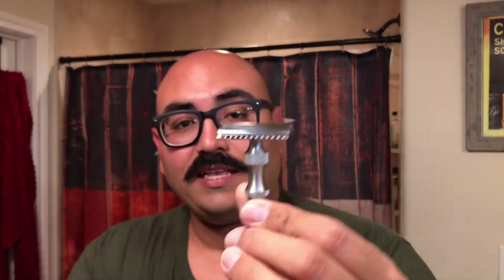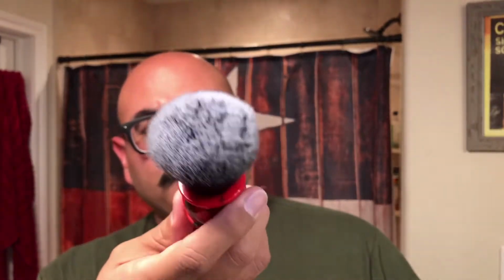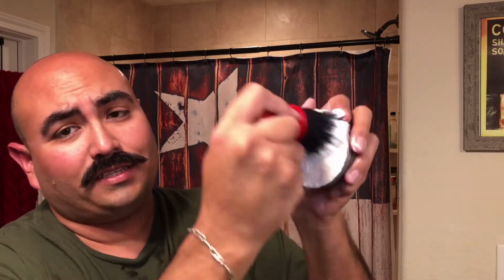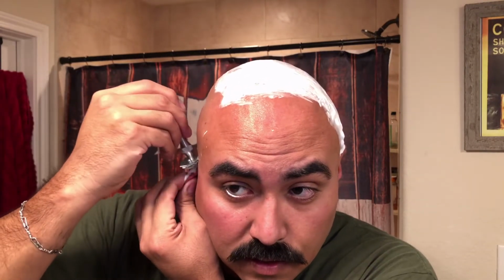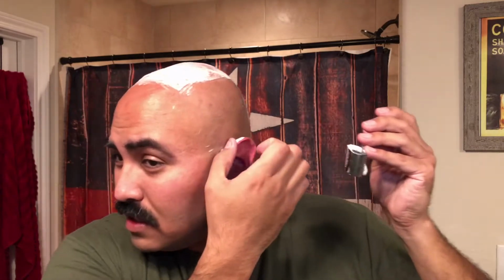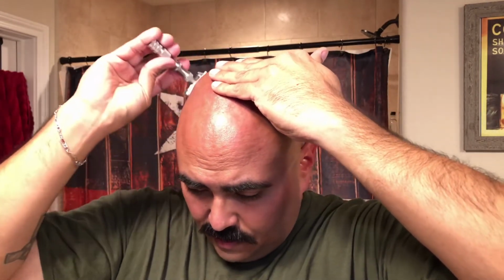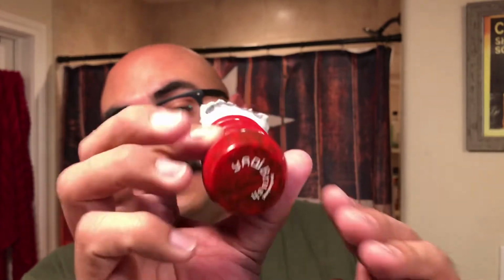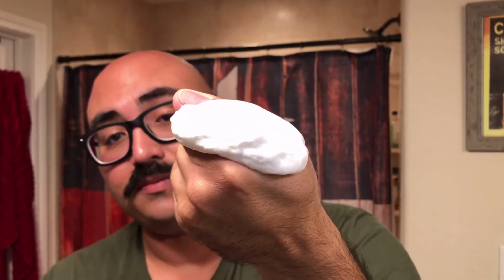Head Shave with WSP Tobacco and Clubman Whiskey Woods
I do a head shave using WSP Rustic Tobacco and Clubman Whiskey Woods